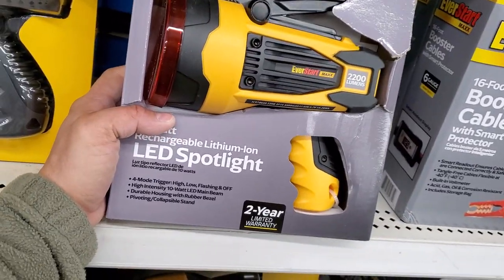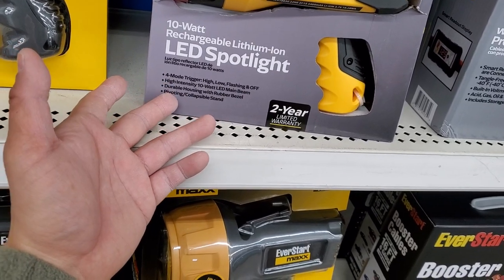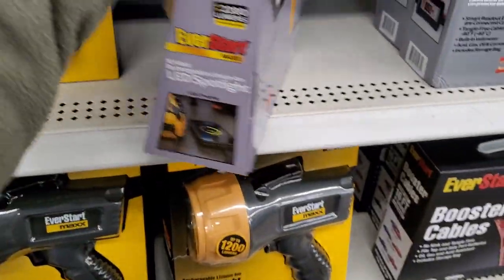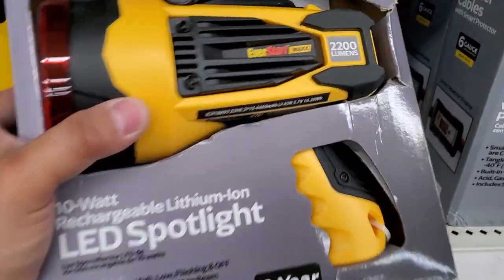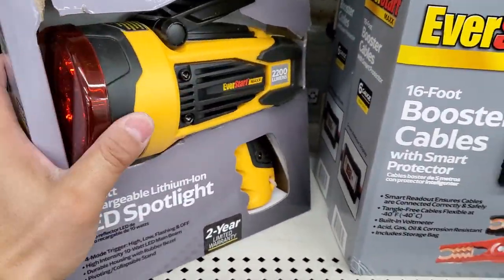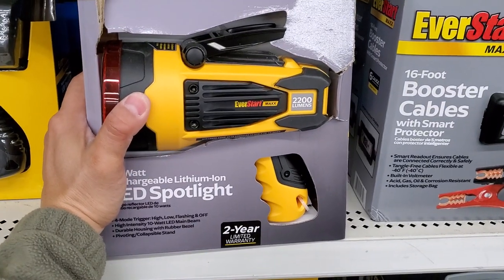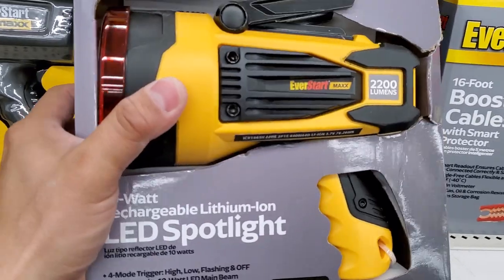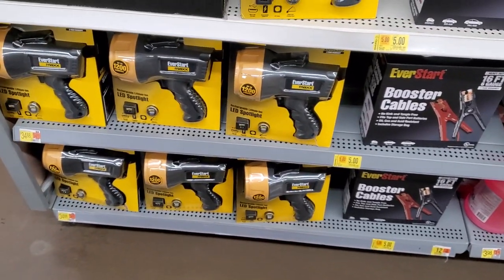REVIEW- EverStart Maxx SL10LEDE 2200 Lumen LED Spotlight, Rechargeable Lithium- IS THIS ANY GOOD?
The EVERSTART MAXX SL10LEDE Lithium-Ion LED Rechargeable Spotlight is a powerful and long-lasting indoor/outdoor spotlight. Whether at home, in a vehicle, camping or during a roadside The ultra-bright LED provides up to 2200 lumens and features include CLO (continuous light output), so it stays brighter longer than traditional spotlights. It also features a rugged pistol-grip handle with a comfortable grip. The locking pivoting stand and convenient trigger lock provides hands-free operation. Recharge with the 2 Way USB port that provides up to 1A USB output. The Powerful LED provides a runtime of up to one hour on high and seven hours on low. Lithium-ion technology allows for up to 12 months without recharging. USB charging cord is included to recharge the spotlight at home or inside a vehicle.
EverStart Maxx SL10LEDE 2200 Lumen LED Spotlight, Rechargeable, with USB Charging and Power Bank

Portable spotlight delivers up to 2200 lumens of dependable LED lighting
Up to 10 hours of runtime
Recharge the lithium battery with either the included home AC charge adapter, DC car charge adapter or USB cables/charging port
Handsfree spotlight features a pivoting/collapsible stand
USB portable power to charge your devices on the go
Ergonomic handle with 3 position trigger power switch for High, Low and Off modes
Includes an emergency red lens